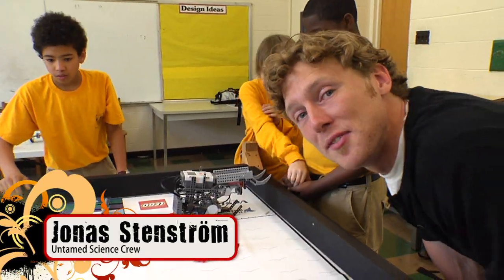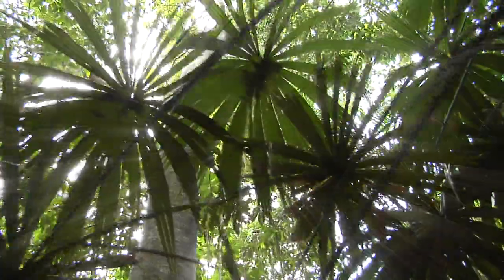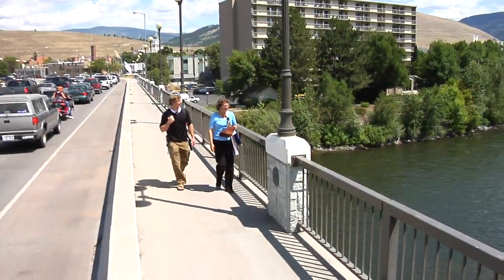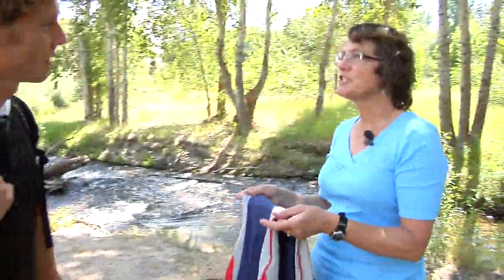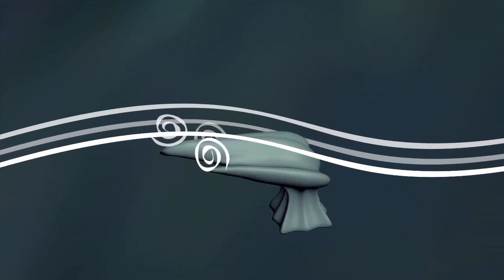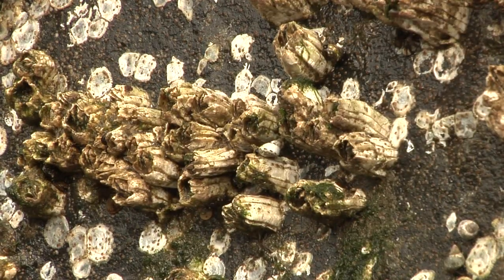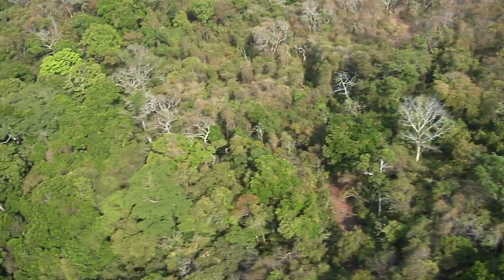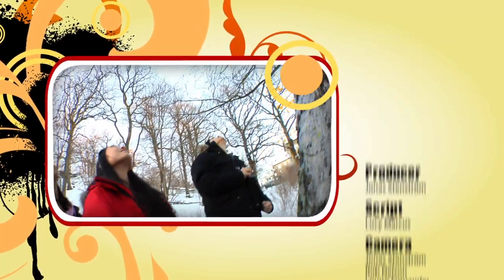Biomimicry Basics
In this episode from 2008, Jonas check's out the biomimicry institute in Missoula Montana to learn how we're creating new products based off of our study of nature.

In 2007 we created a series of videos with Pearson for their high-school biology textbooks. During this coronavirus outbreak, we wanted to help everyone who wanted to potentially watch the old series.